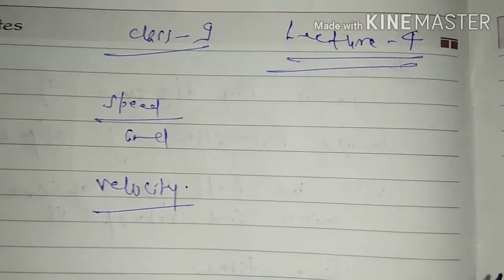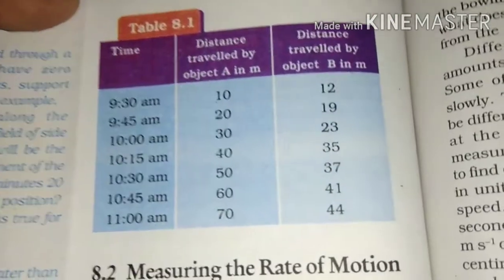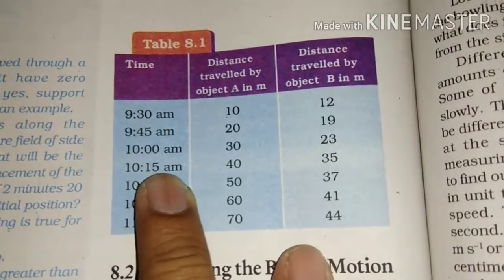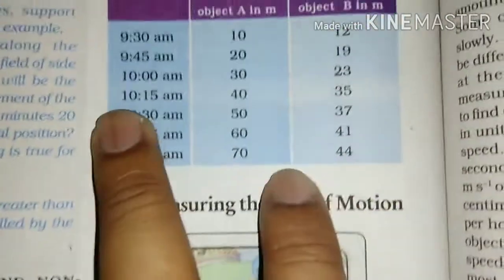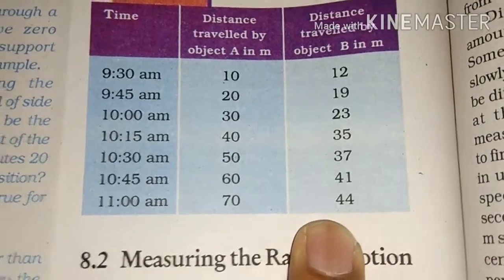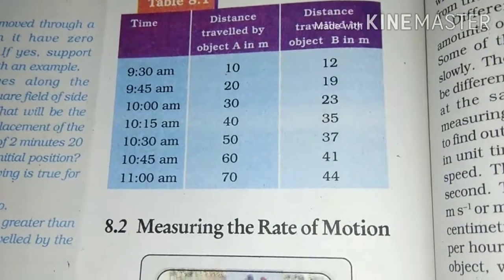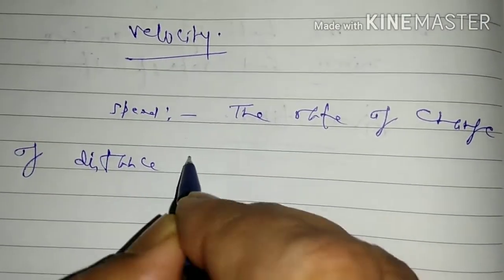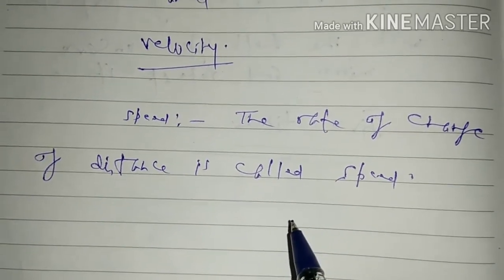Class 9 Physics MOTION by Manoj Kumar Lecture 4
Class 9 Physics MOTION Lecture 4 by Manoj Kumar. For any queries please contact Manoj Kumar.